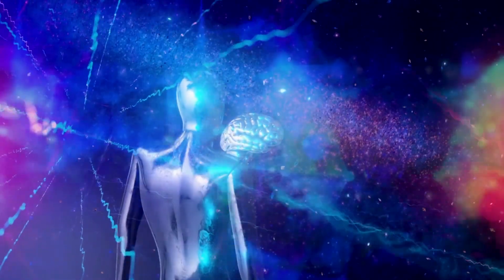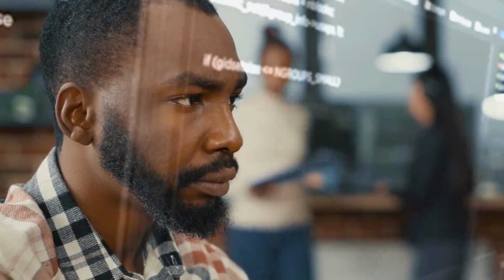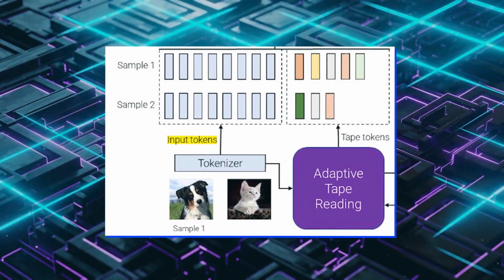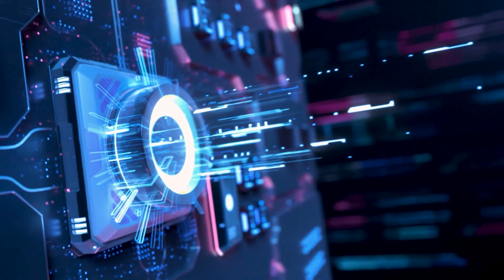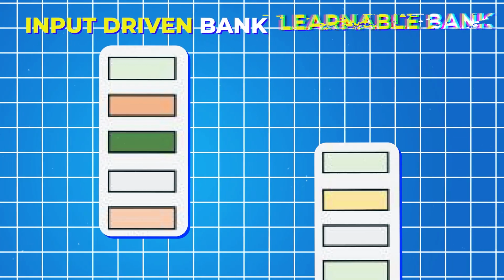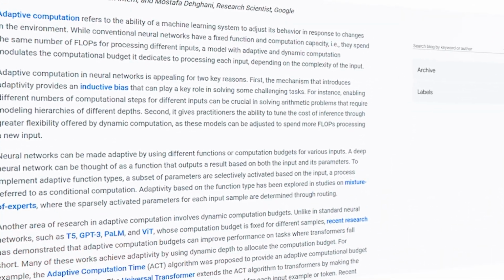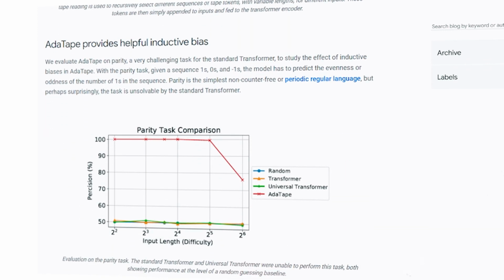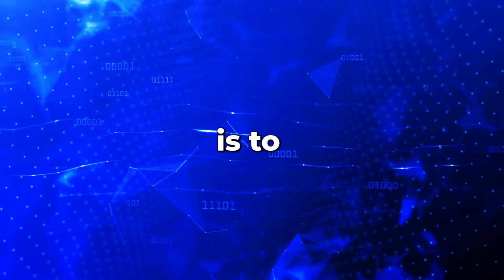New! Google AI's ADATAPE: The New AI Becomes More Human-Like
Dive deep into the world of adaptive computation with us as we unravel Google's  AI groundbreaking innovation - AdaTape! 🚀 Imagine a neural network that thinks on its feet, adjusting its 'brainpower' depending on the task at hand. No more using a sledgehammer to crack a nut. AdaTape seamlessly fuses flexibility and firepower, handling both simple and complex tasks like a champ. From its Transformer-based architecture to its genius adaptive tape reading, AdaTape is reshaping how we understand neural networks. Want to know how it dazzled in challenges where others stumbled? Join us on this thrilling journey!